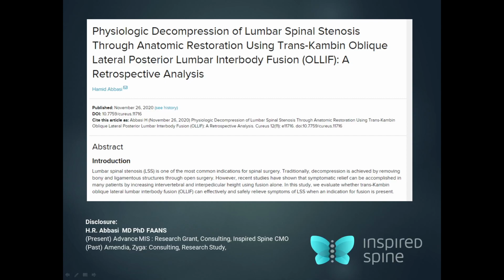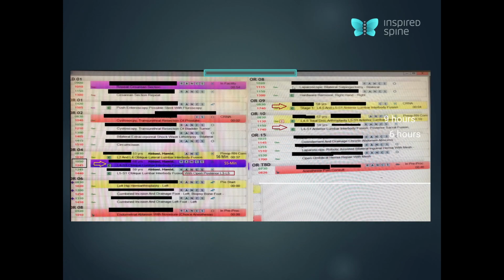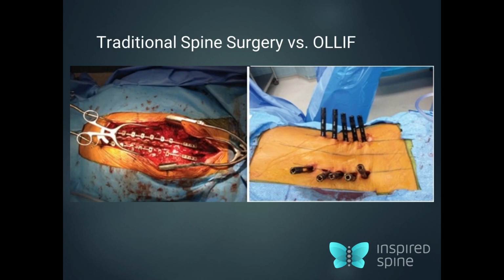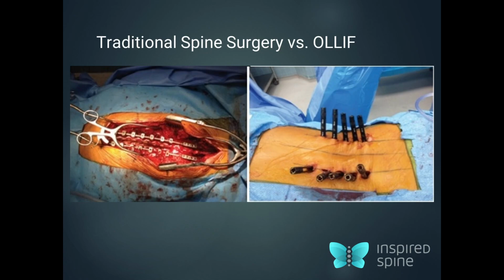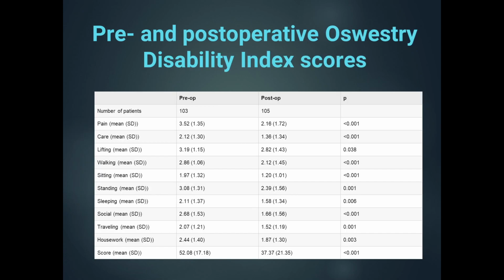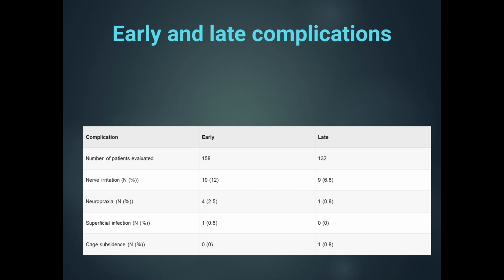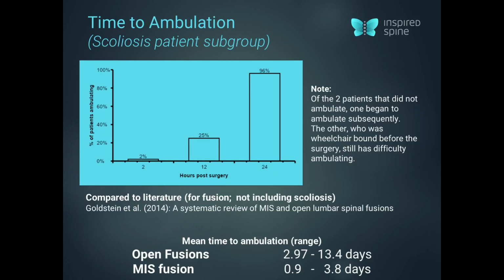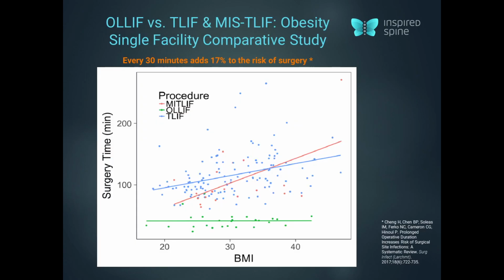Abbasi anatomic decompression presentation 3min